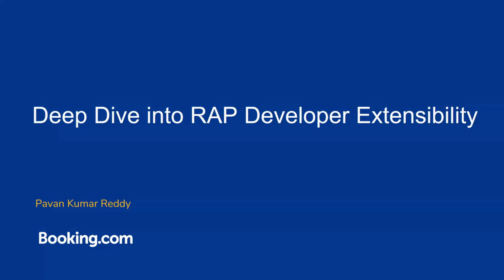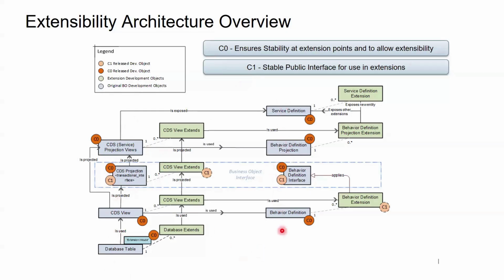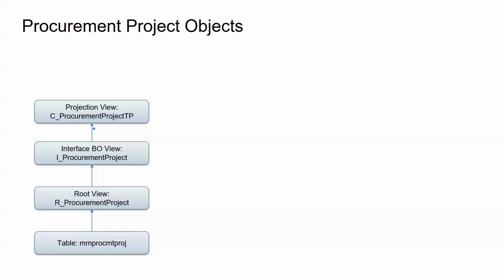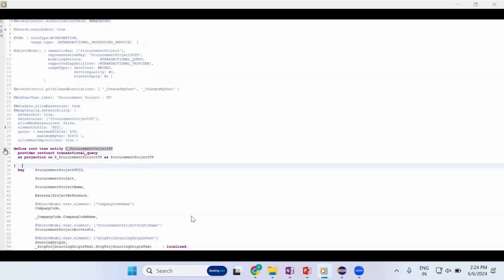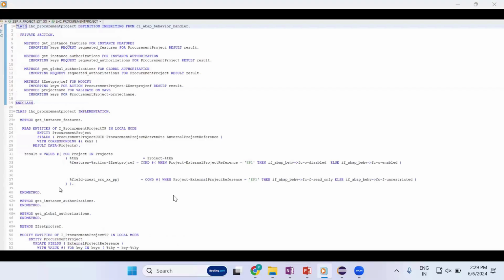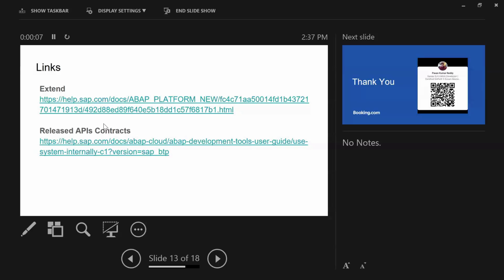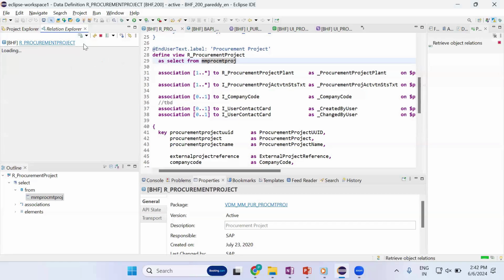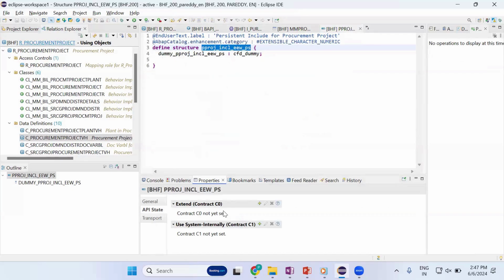Deep Dive into RAP Developer Extensibility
How to develop custom extensions for standard ABAP RAP based business objects in S/4HANA Public, Private Cloud, BTP ABAP Environment and On-Premise Platforms?.

RAP Developer Extensibility is the solution. The topic gives an overview of RAP developer extensibility architecture, extension development artifacts such as BO interfaces, all available extensibility features and how to develop RAP custom extensions such as data model extension, behavior extensions and node extensions for standard ABAP RAP based applications.

User can develop semantically rich, upgrade-safe, and lifecycle-stable custom extensions for standard RAP Business Objects in S/4HANA Public, Private Cloud, BTP ABAP environment and On-premise platforms.

Speaker: Pavan Kumar Reddy